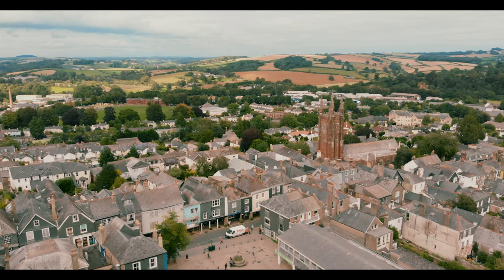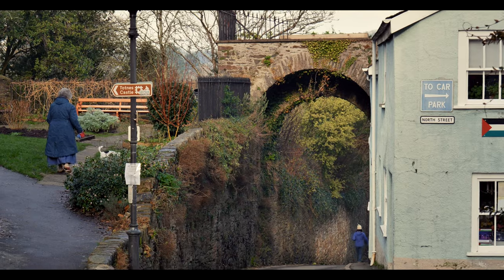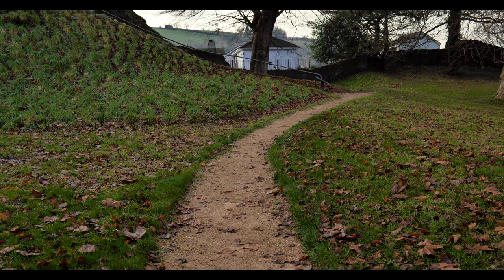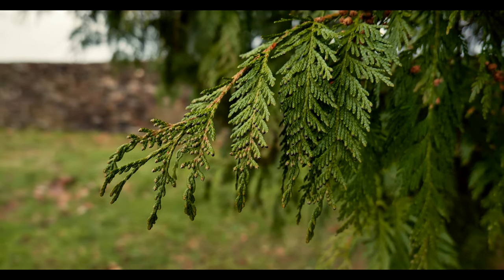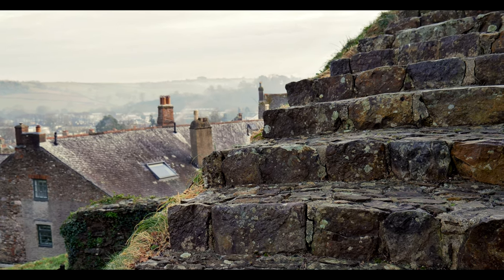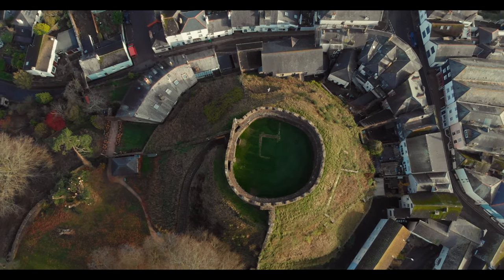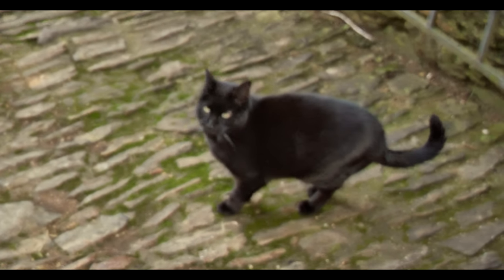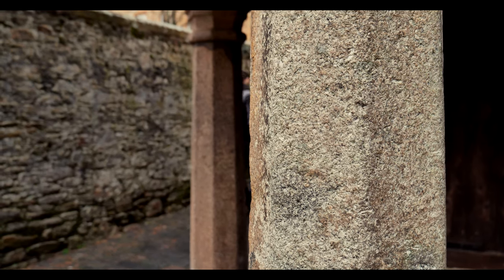Exploring the History of Totnes Castle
Totnes is a funky town located in South Devon, and at the heart of it sit the ruins of a fascinating Norman motte & bailey castle.

Welcome to our history channel, run by those with a real passion for history & that's kind of it.